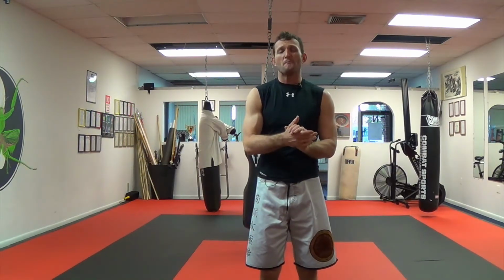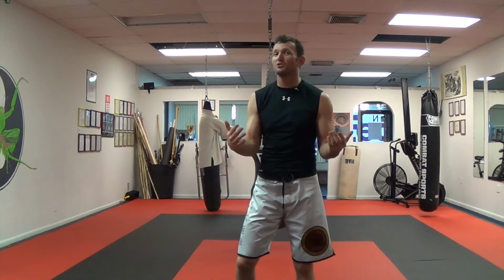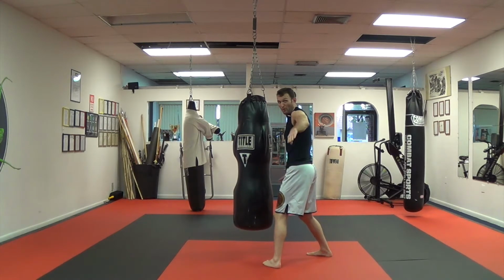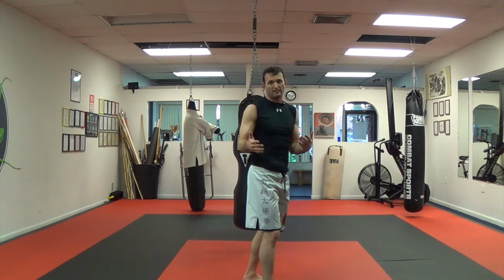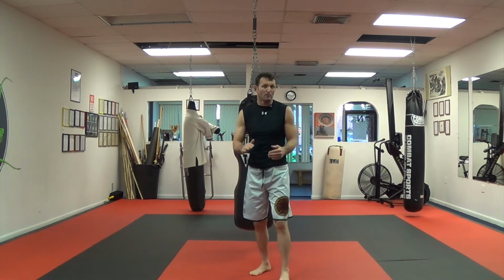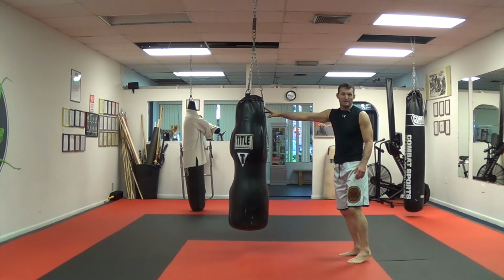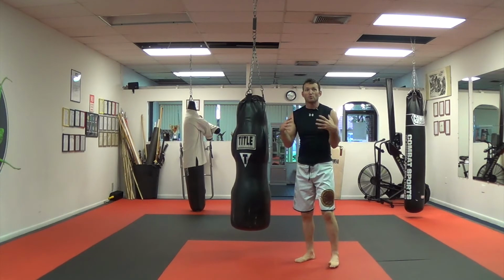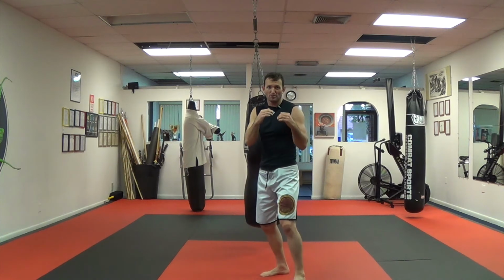Spinning Sidekick Tutorial with Set Ups!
This video was suggested by one of the viewers: how does kung fu do a turning side kick; sometimes called a spinning back kick?

In this video, I will show you what a spinning side kick is in my style of kung fu, how to perform it correctly, and how to set it up in a fight!

In the South Florida area?  Come train with me!